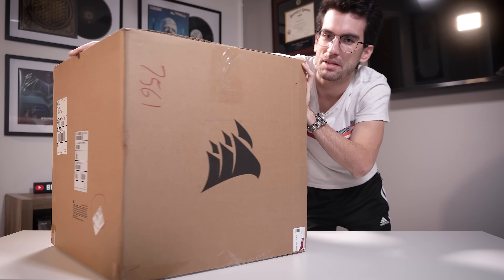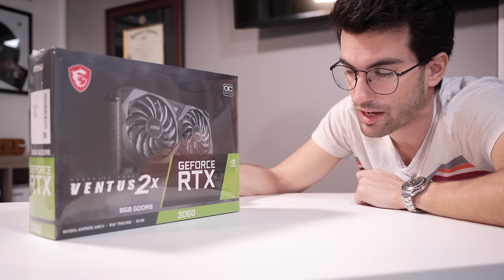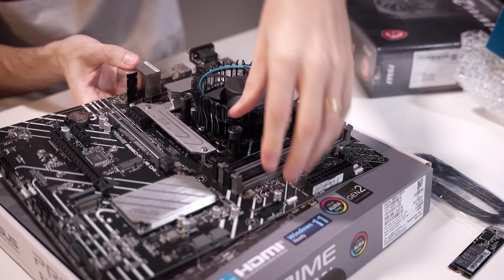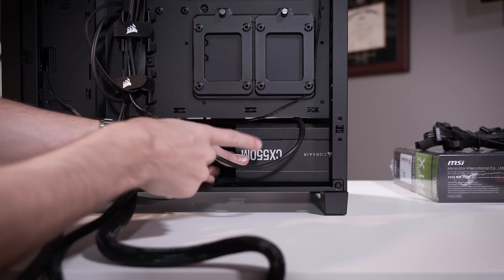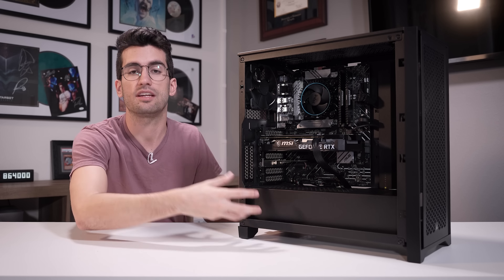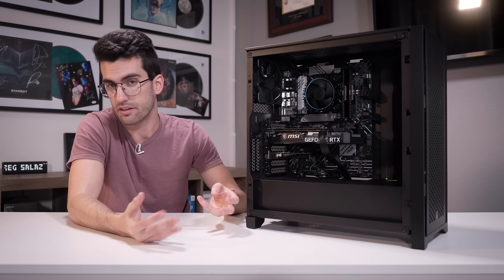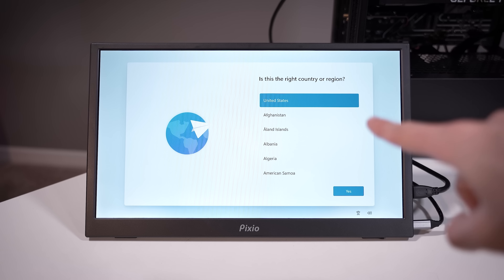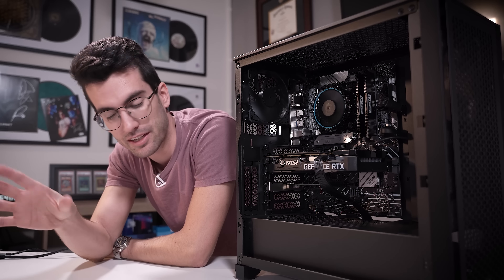Wanna Win This Gaming PC?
Congrats Toan Nguyen for winning this gaming PC!

Corsair's decided to dip into the curated PC build kit game! This is their Core model, which packs an Intel Core i5 13400F, B660 motherboard, 16GB DDR4, and an RTX 3060. Is it any good? How about the price? Let's build and discuss! Wanna win this gaming PC? Giveaway instructions (they're super simple, I promise) are detailed near the end of the video. Good luck!

2x Pixio PX277 Prime 165Hz IPS Monitors